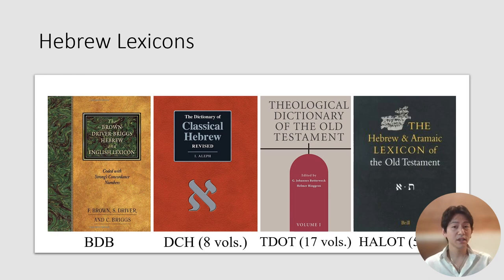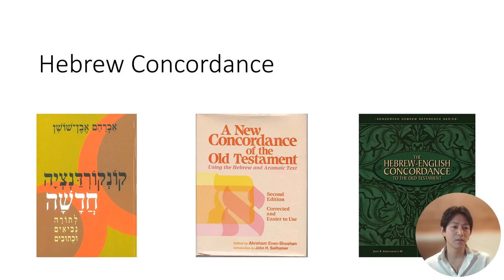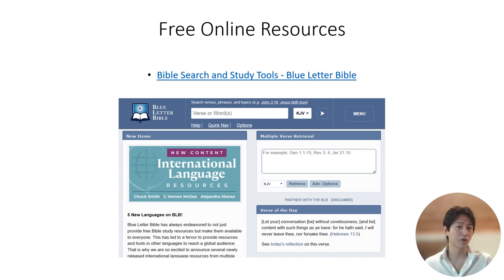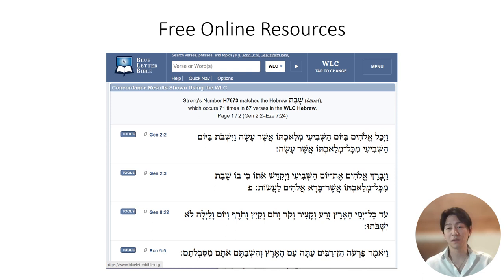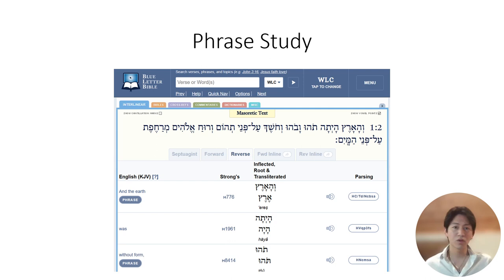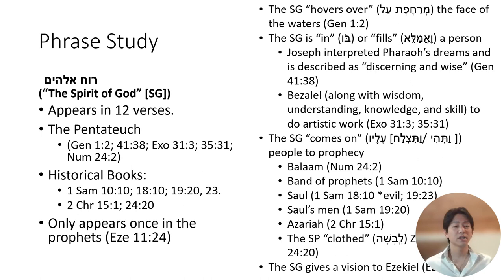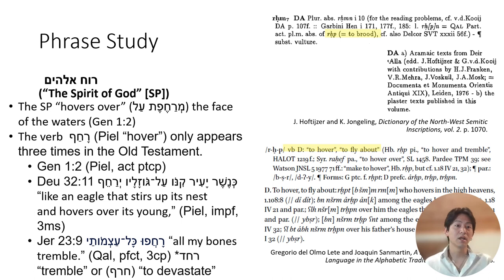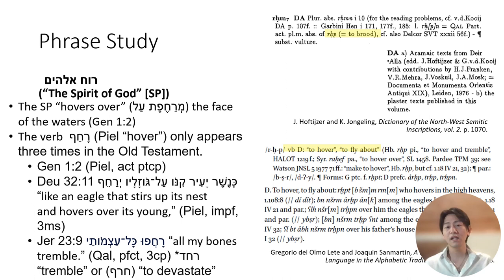How to Do a Word Study in Hebrew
One of the most helpful skills when studying the Bible is knowing how to do a word study. Word studies, however, are one of the most common ways people make interpretive errors.  In this lecture, I give two examples of how to do a word study using the free online resource Blue Letter Bible. I suggest going beyond a simple word study by doing a "concept" study and also a "phrase" study.